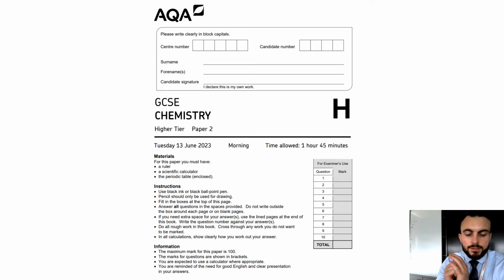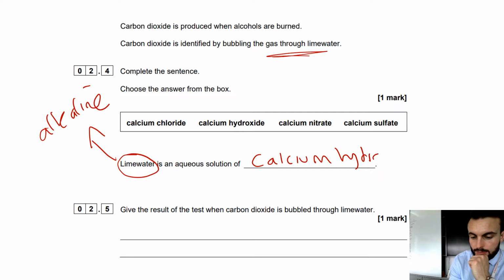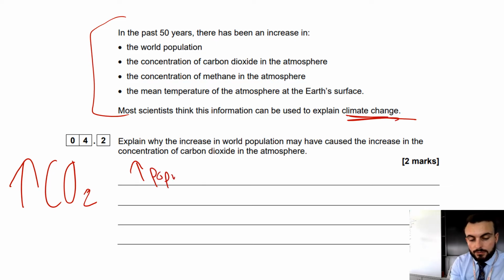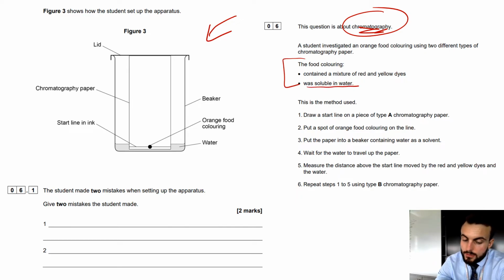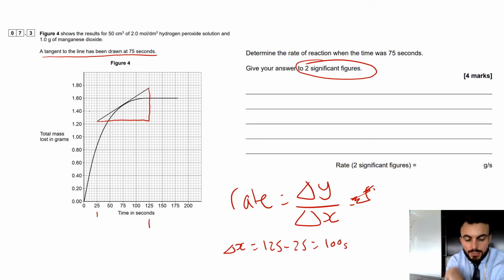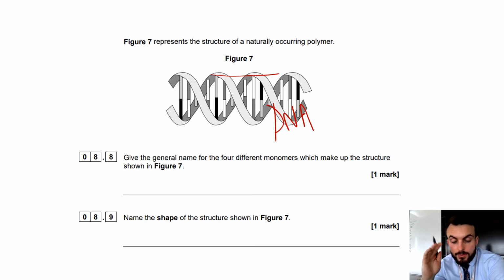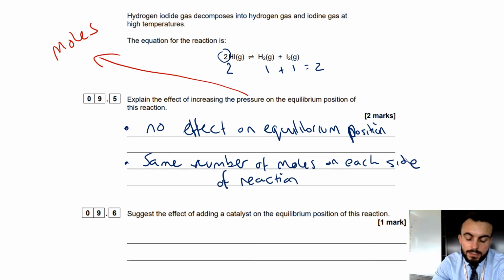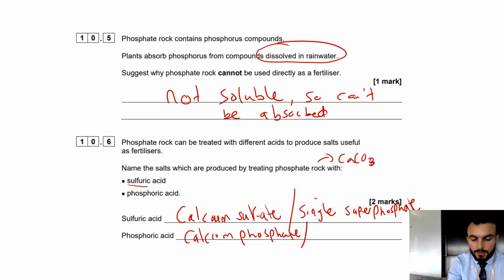chemistry Separate Paper 2 Higher 2023 AQA Walkthrough